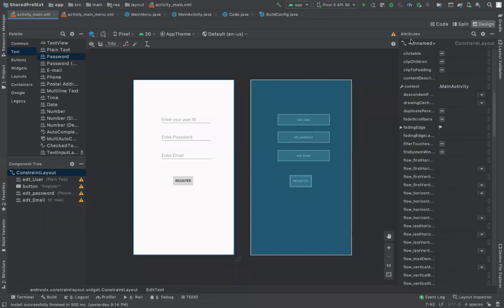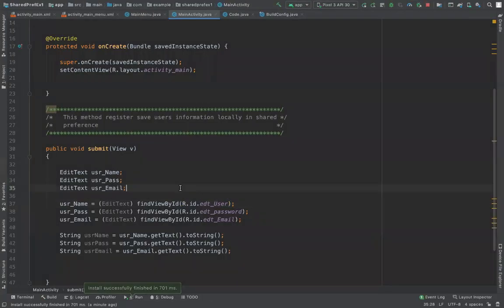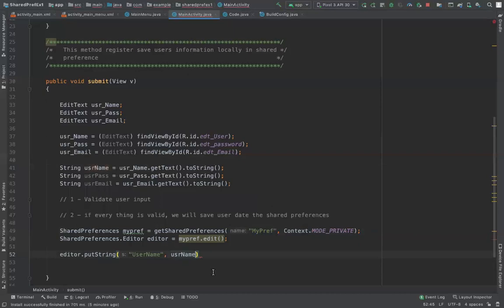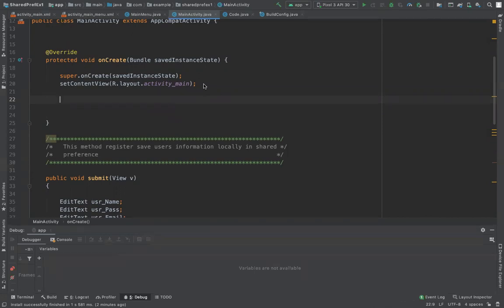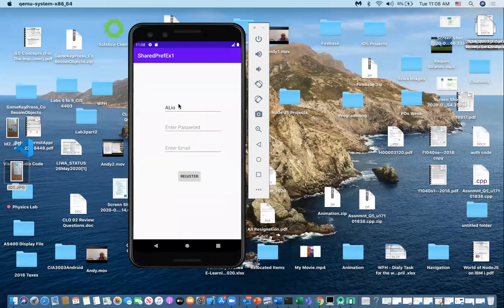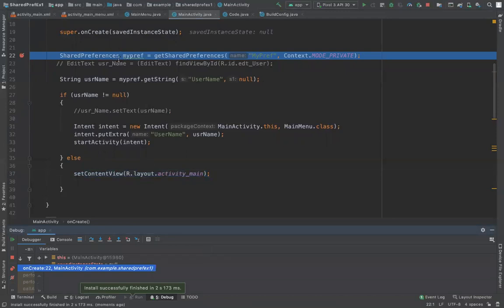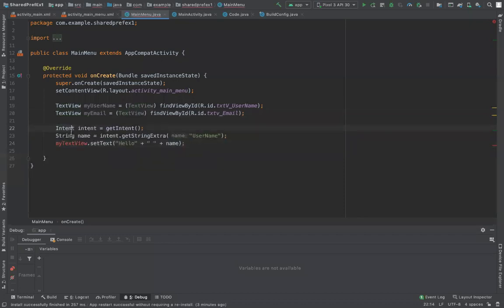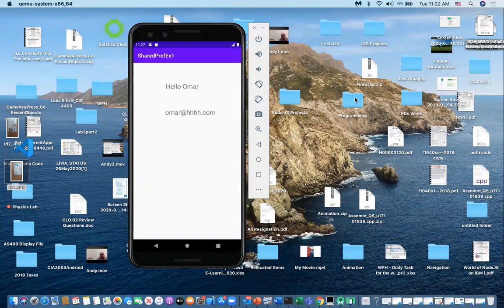Shared Preferences - User registration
In the lecture we learn how to use Shared Preferences in Android systems to store key-value pair (User information).   Also,  we learn how get information to check if the user already registered or not.  We also learn how to sign in automatically and skip the registration screen.